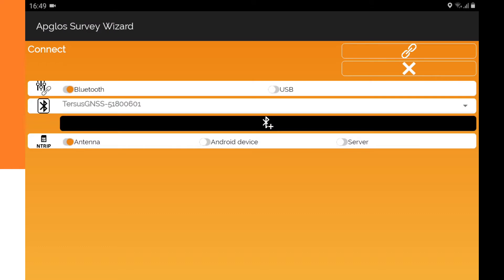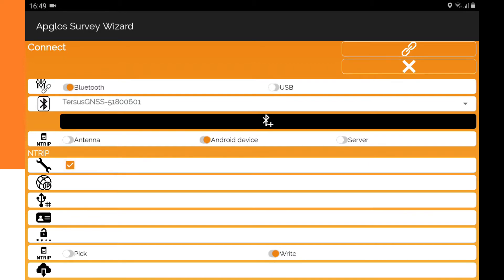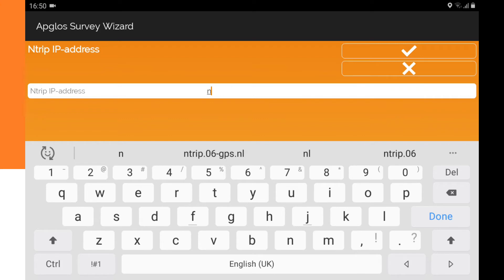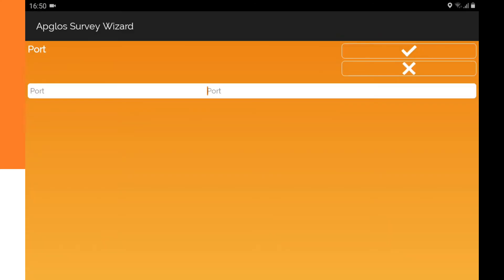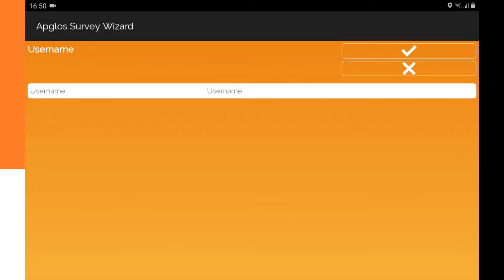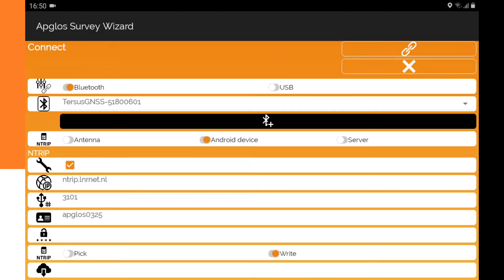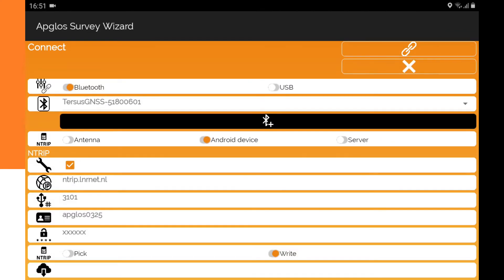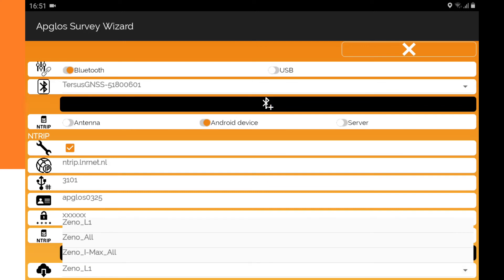Land Survey App for Android - Part 12: Filling in NTRIP data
For corrections you can connect with NTRIP. In this video you see how you have to fill in the NTRIP data to get these corrections with this land survey app for Android. When you want to connect with the Emlid Reach RS2 with NTRIP corrections check out this video on how to configure

You can use the land survey app for Android Apglos Survey Wizard to receive NTRIP corrections and send those to the GNSS receiver.

With those corrections the GNSS receiver can determine more precise its position. When you get enough satellite signals then you will get an RTK fix. Your position is centimeter accurate then.

Before you get those corrections you need to fill in the NTRIP data to be able to connect to a NTRIP caster. The information that you need to fill in are:

-IP address
-Port
-Username
-Password

Only with the correct information you will be able to get NTRIP corrections.

Also you have to select the mountpoint. The mountpoint of the NTRIP determines in which format you will receive the corrections.

After this land survey app for Android receives the NTRIP corrections it forwards them to the GNSS receiver. After that the GNSS receiver can use them to determine the position more exact.

In the coming videos we will show you how to use Apglos Survey Wizard.